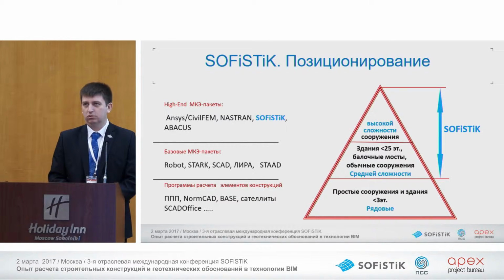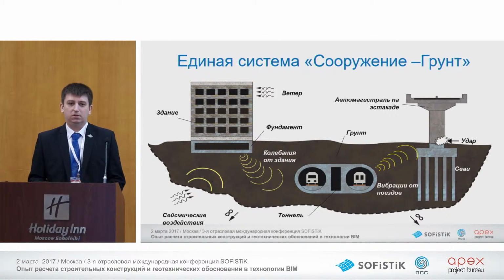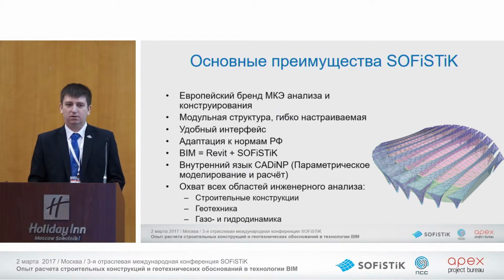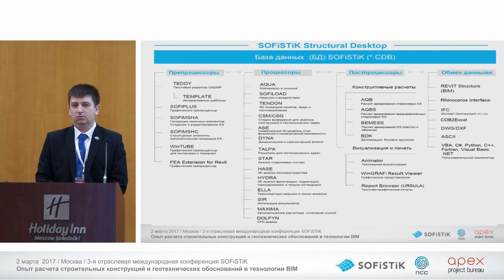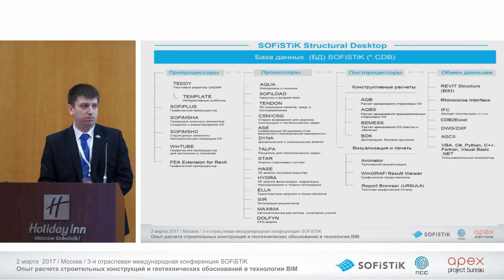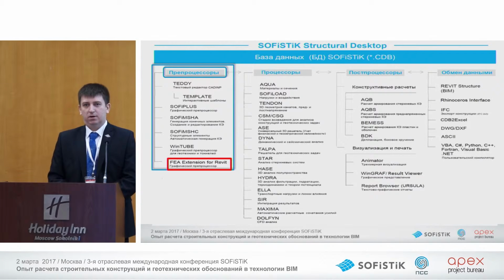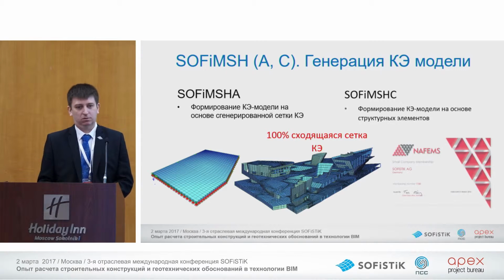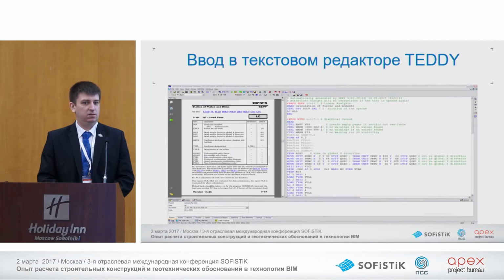02 ПК SOFiSTiK универсальный МКЭ инструмент для расчета и проектирования конструкций eng